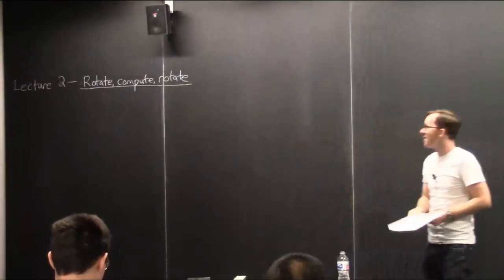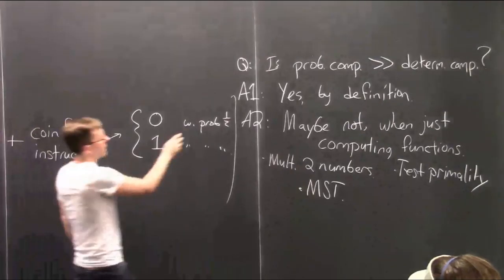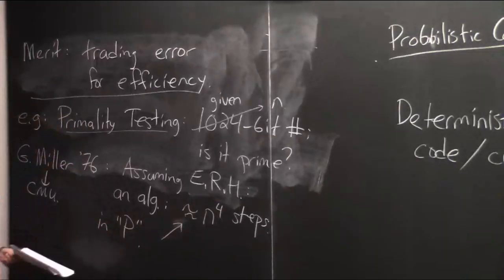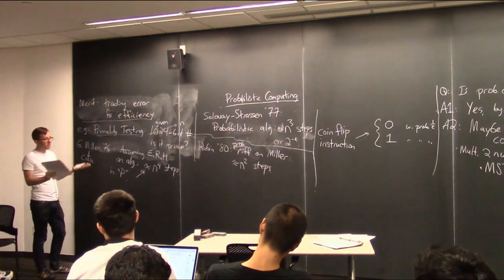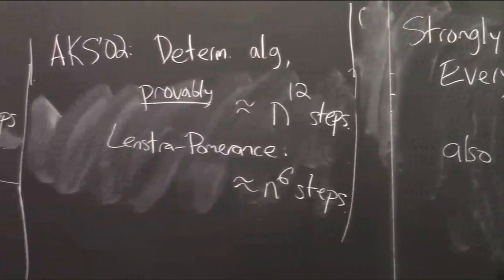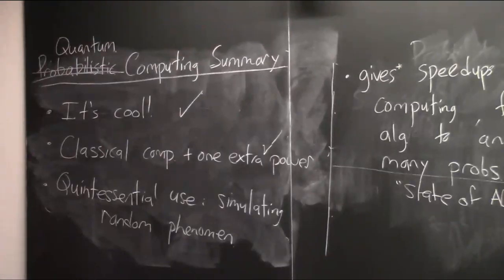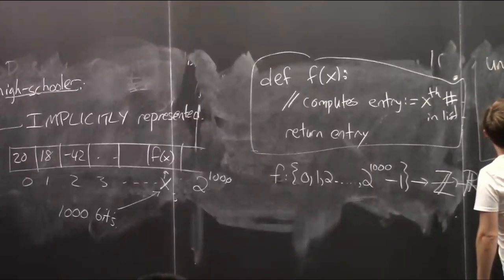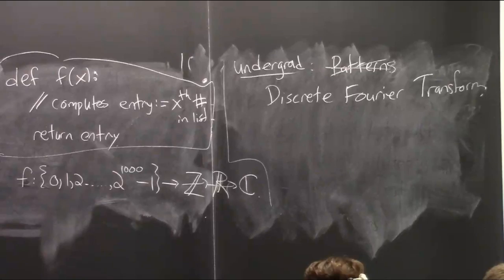Rotate, Compute, Rotate: Lecture 2 of Quantum Computation and Information at CMU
Quantum Computation and Quantum Information
Lecture 2: Rotate, Compute, Rotate

Thumbnail image by Eels and Ticha Sethapakdi